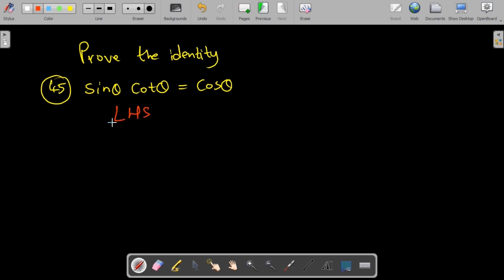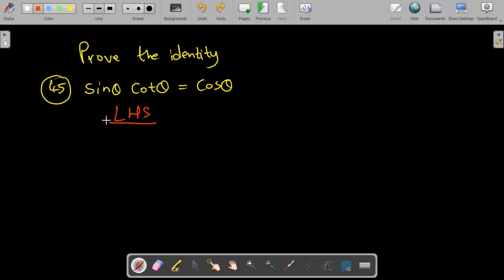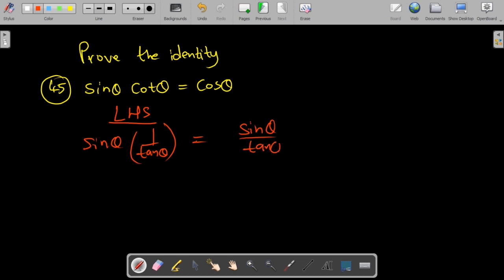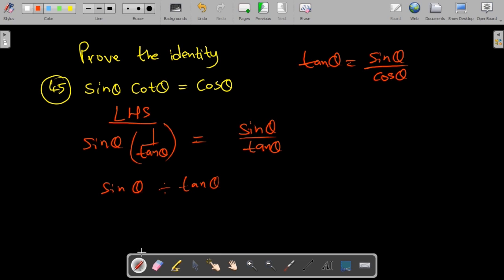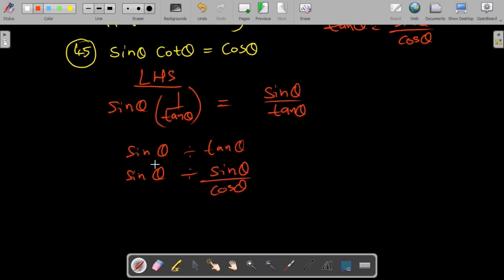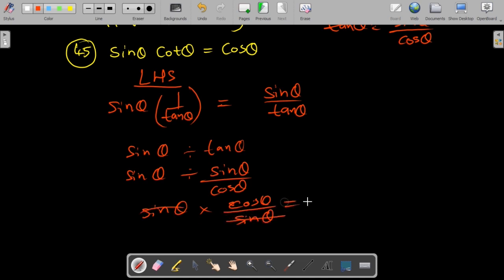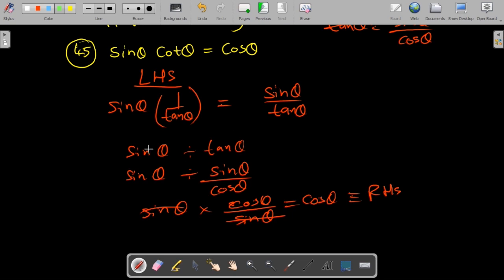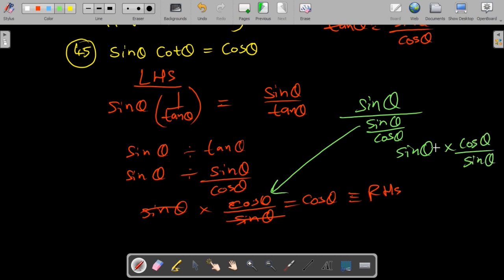D Exercises 45 | Calculus: Early Transcendentals 8th Edition | Khetz Tutorials